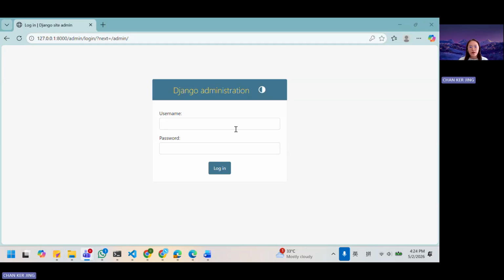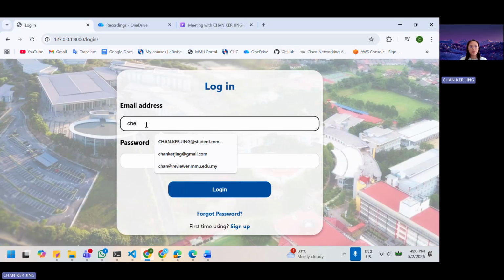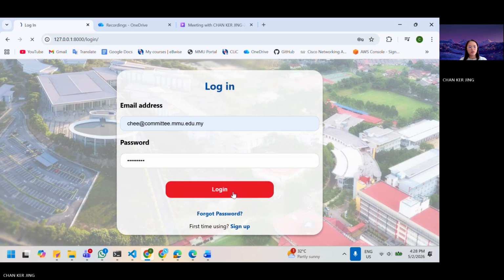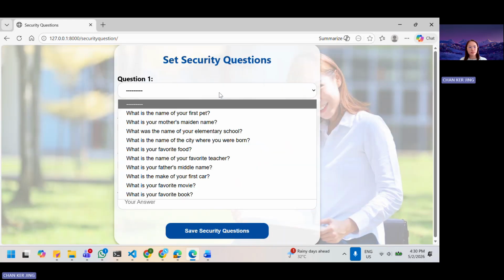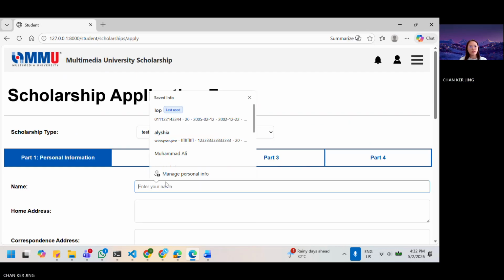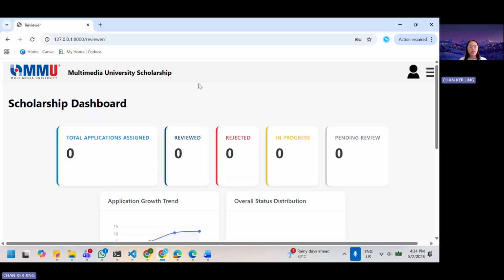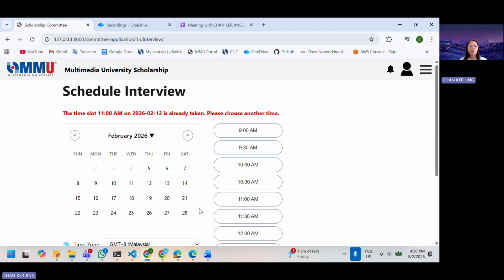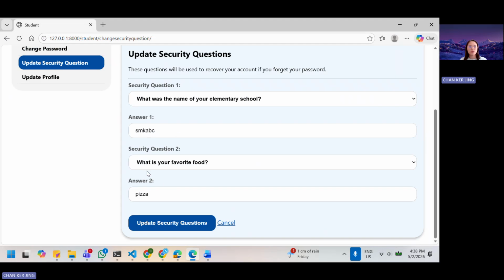CSE6214: Software Engineering Fundamental T11L Group 5 Video Presentation